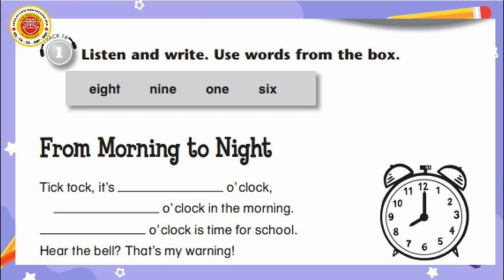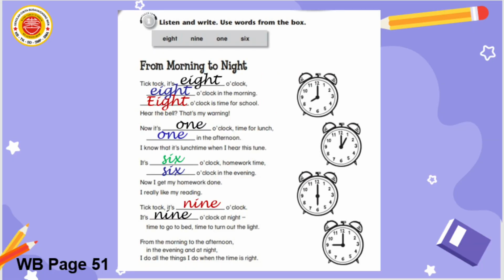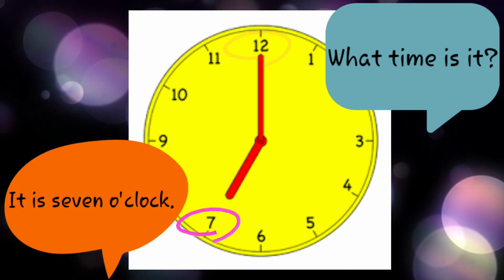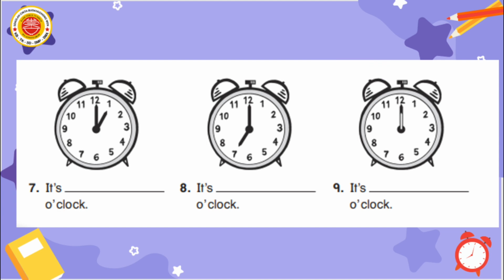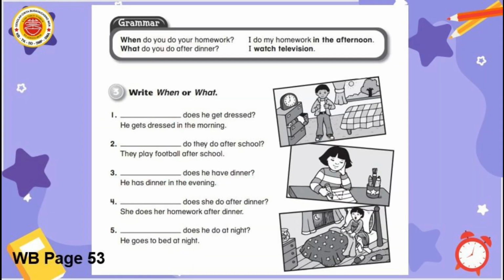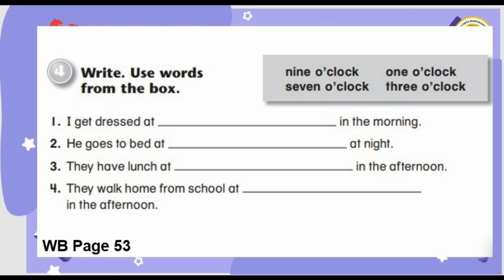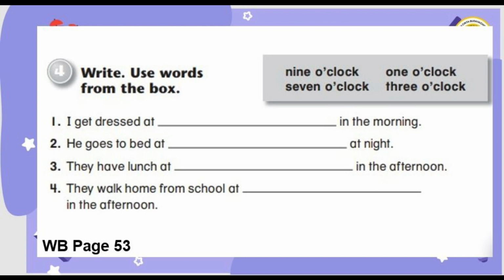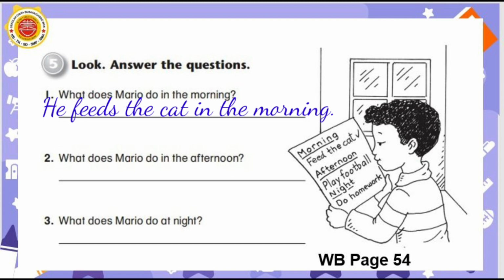2 English (24-29 January 2022)